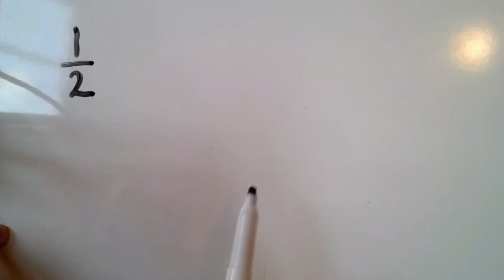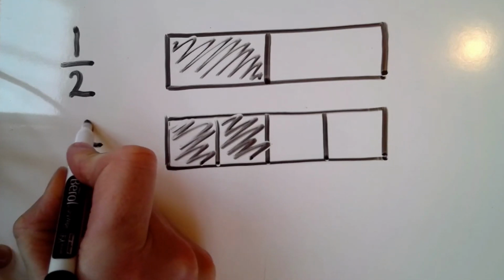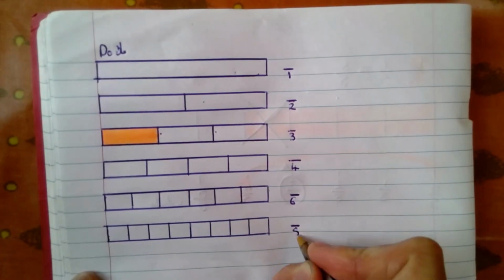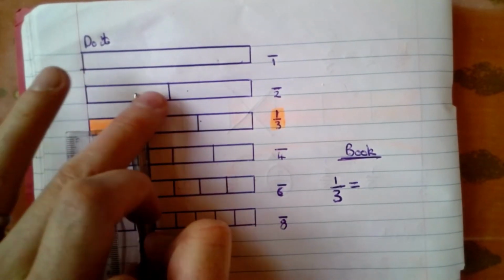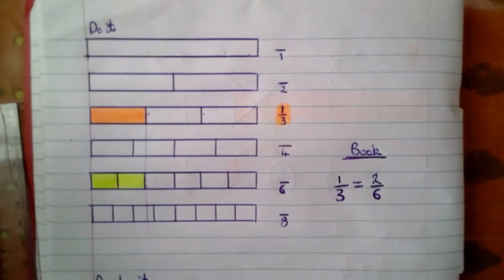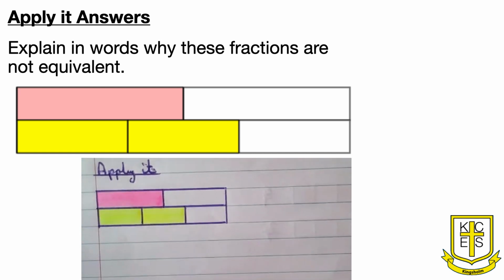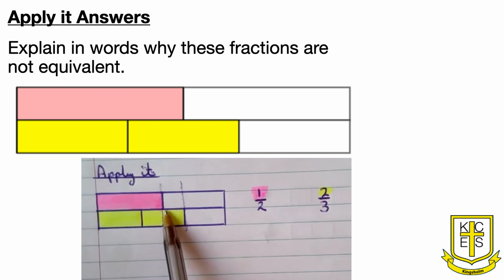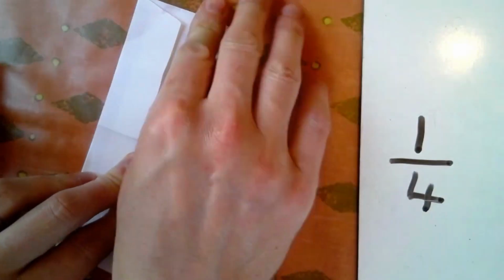Y3 Maths 5 5 2020